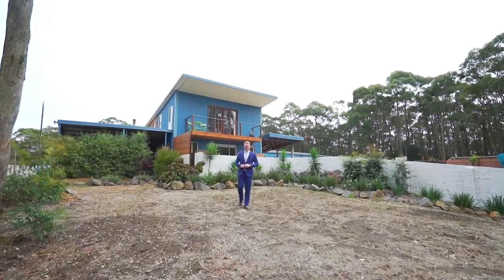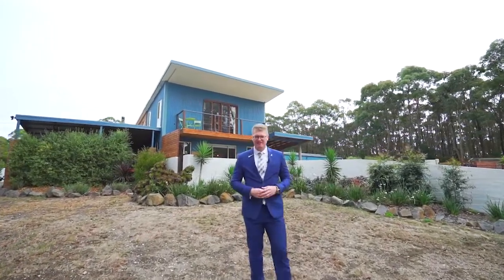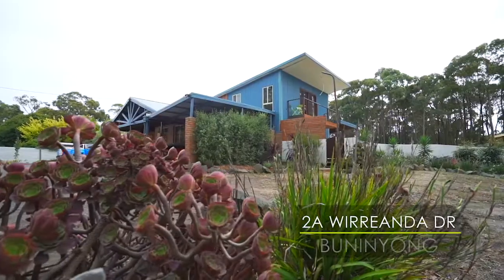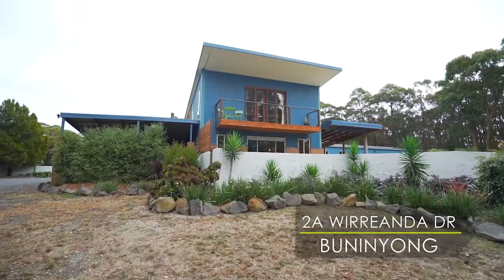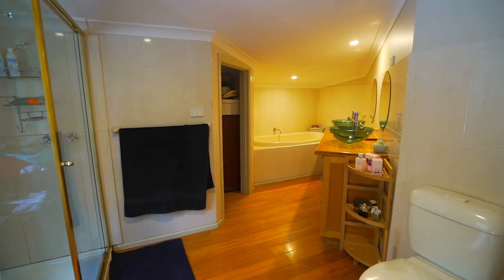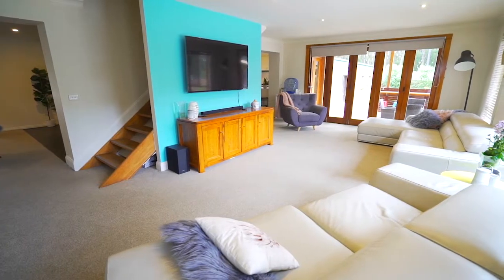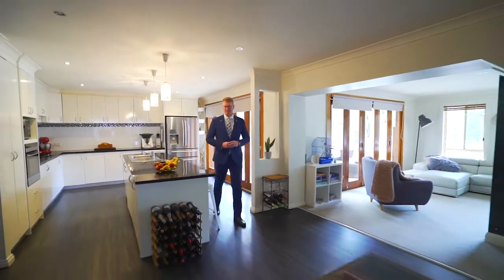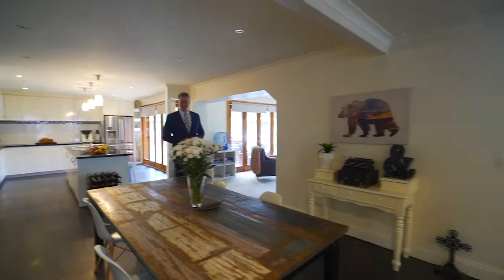Buxton Ballarat - 2A Wirreanda Drive, Buninyong